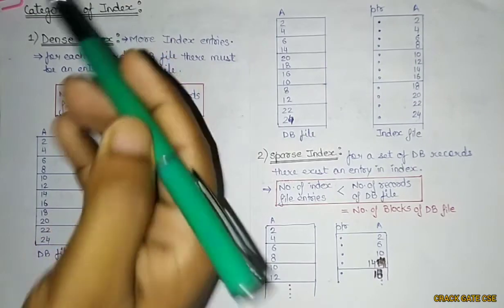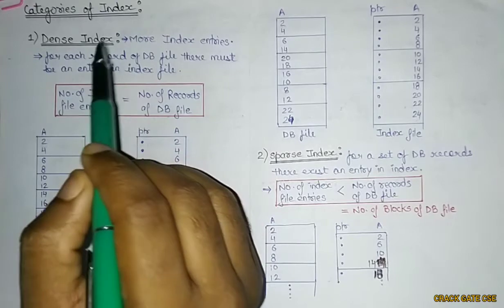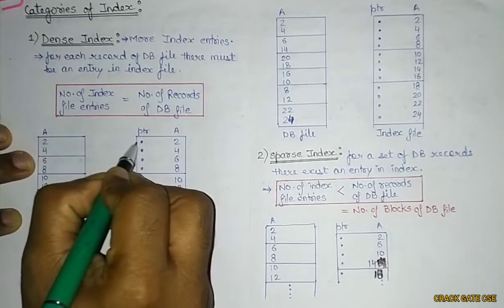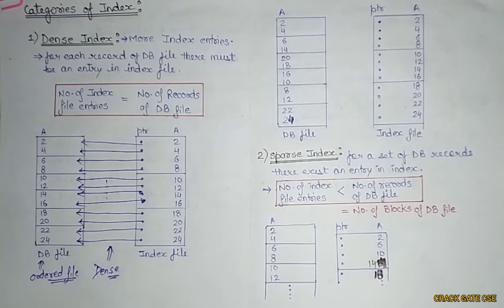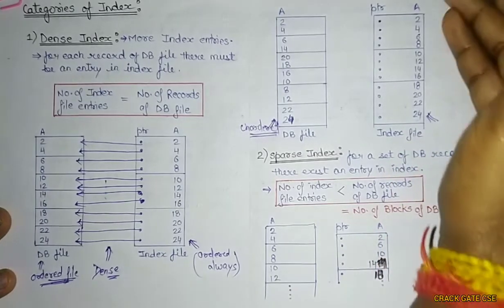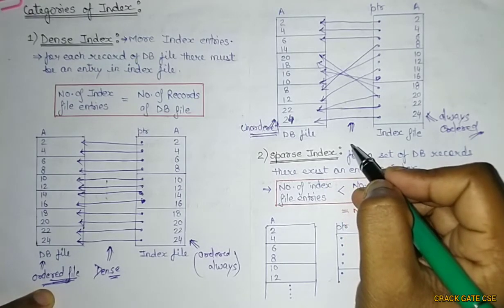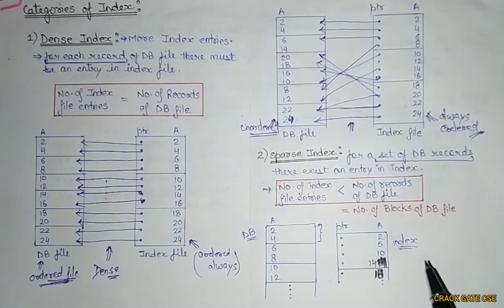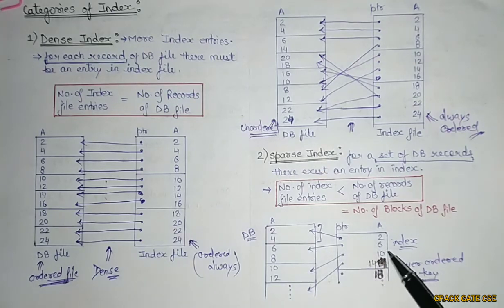61. Categories of Indexing | Dense Index & Sparse Index | Database for GATE, NET, & PSU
Learn about the categories of indexing, We have two categories one is Dense Indexing and other one is Sparse Indexing.
Dense indexing is possible over both ordered and unordered field while Sparse Indexing is possible over ordered field only.